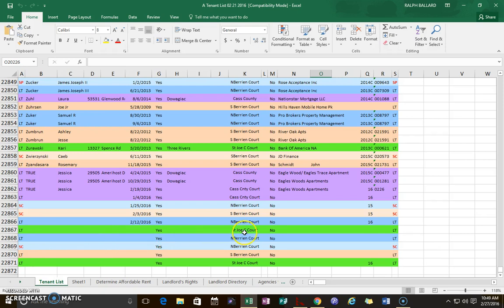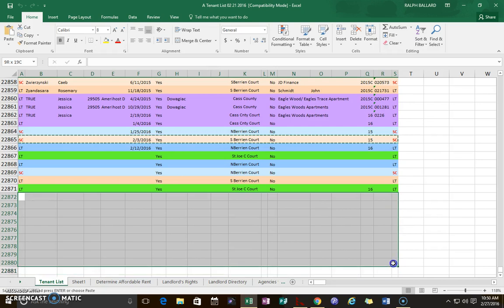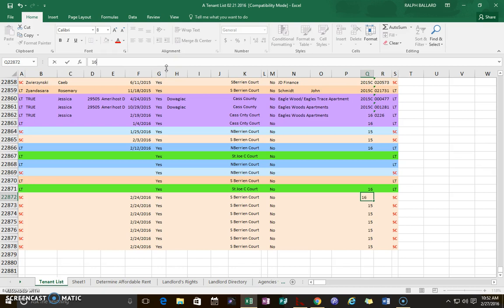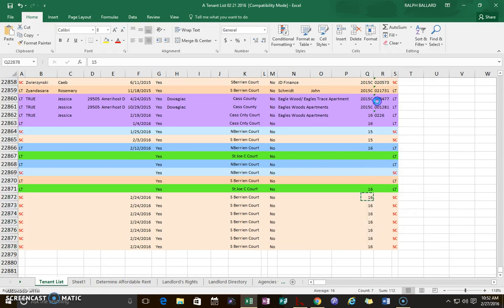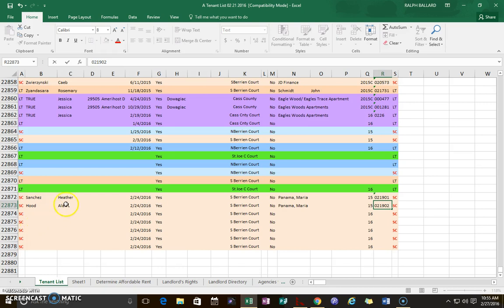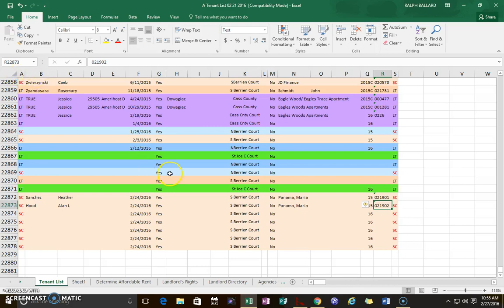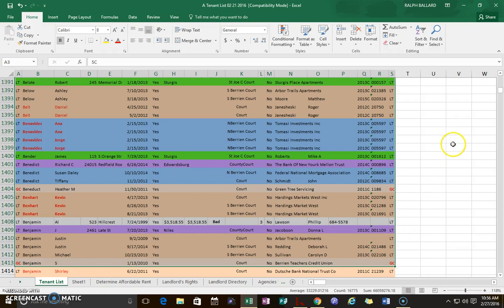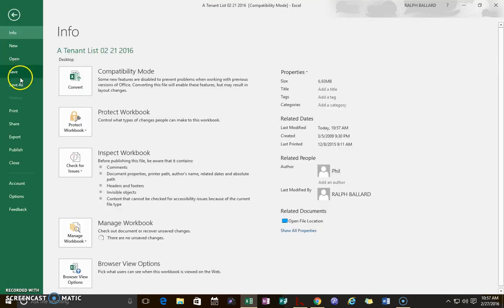Entering Names in the Tenant List